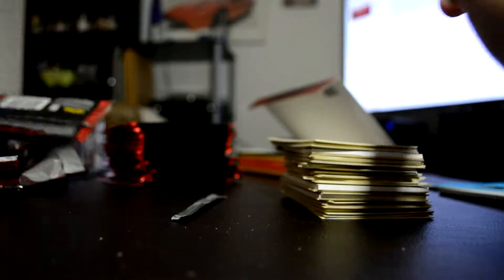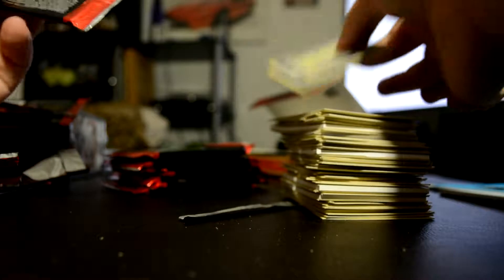2011 Panini Golden Age Box Break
Box break of 2011 Panini Golden Age baseball / non-sport cards.